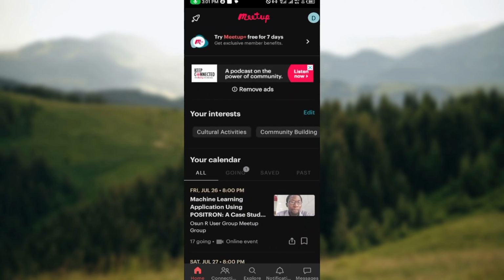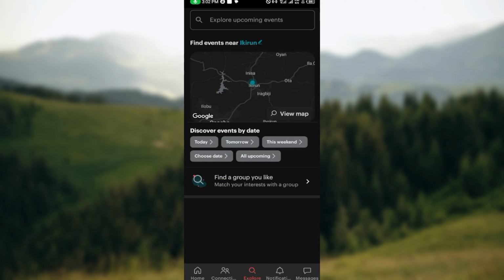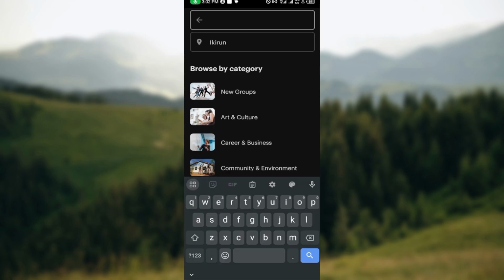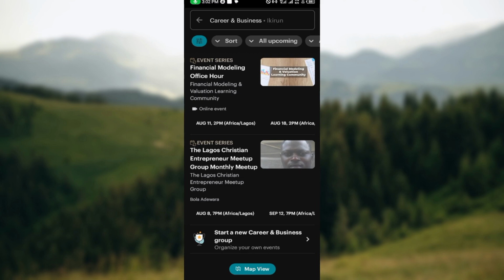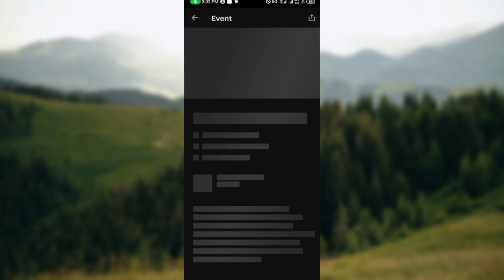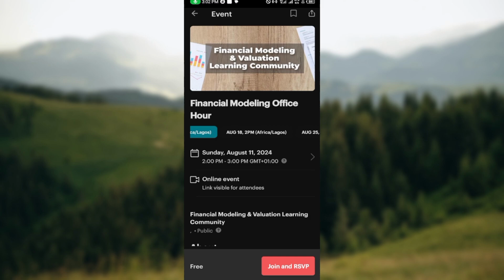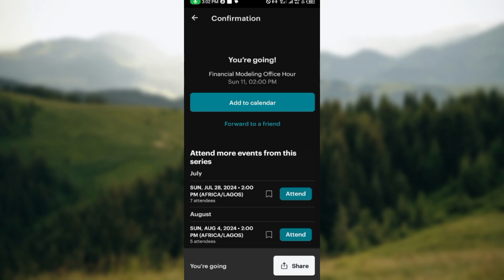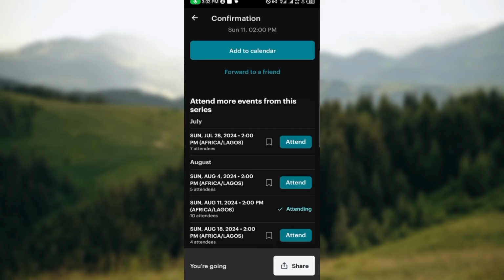How To Join a Meetup Group (Easiest Way)​​​​​​​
In this video I will show you How To Join a Meetup Group. It would be good if you watch the video until the end so that you don't miss important steps.